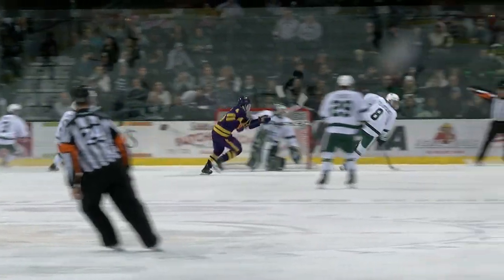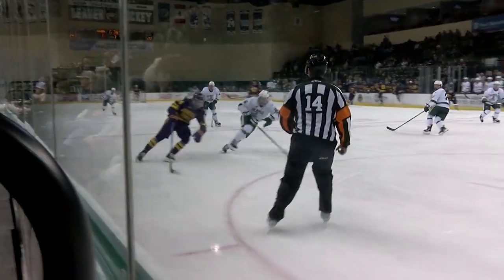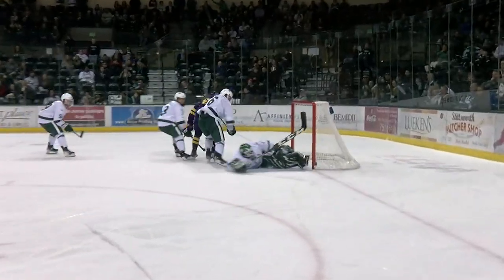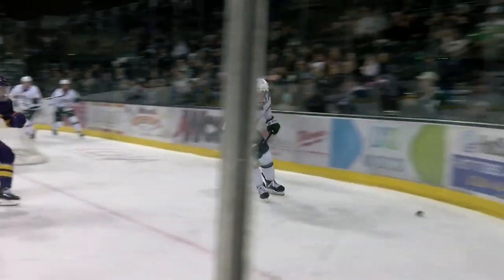Bemidji State Men's Hockey Highlights vs Minnesota State (March 2, 2024)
Highlights from the Beavers' 2-0 victory over Minnesota State Saturday night at Sanford Center.